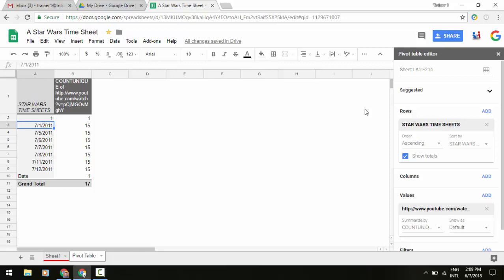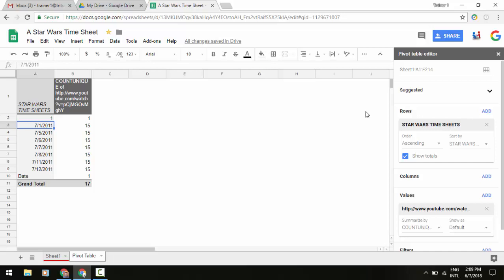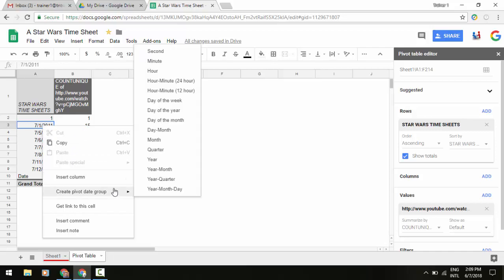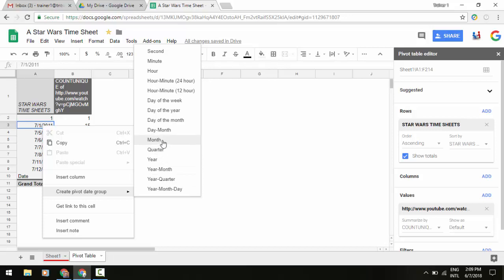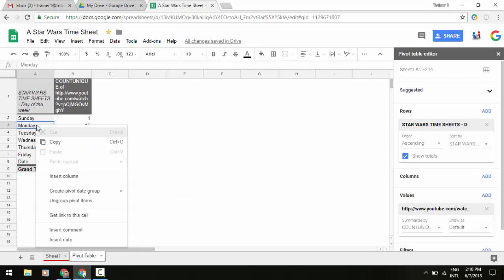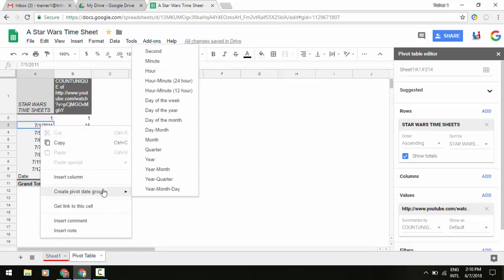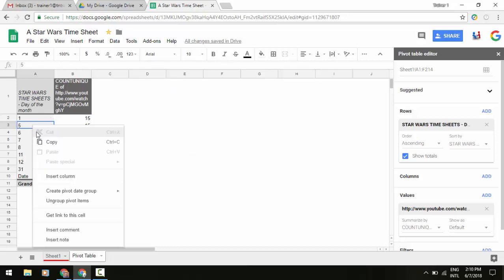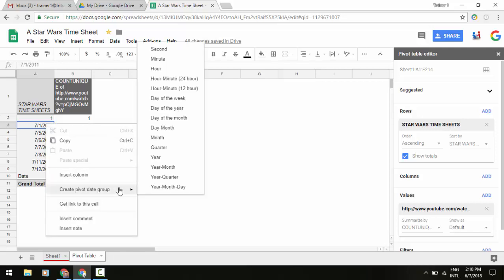How to Use Date-Based Pivot Tables In Google Sheets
Today, you're going to learn how to use date-based pivot tables in google sheets. Google's making it easier to work with dates in pivot tables by adding an option to create groupings by time and date, including hour, day, month, quarter, year, and more. Watch this video to learn tips for using Google sheet's date-based pivot tables!